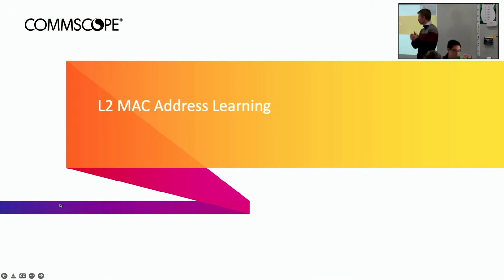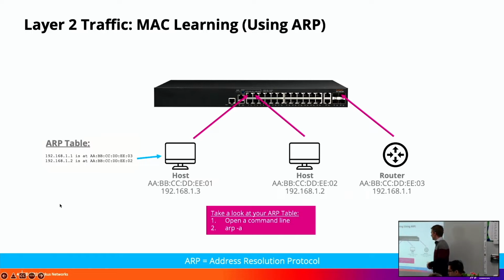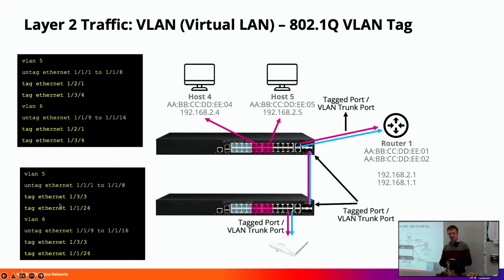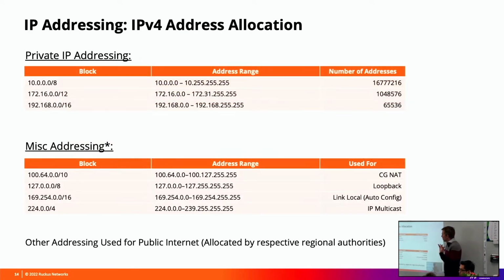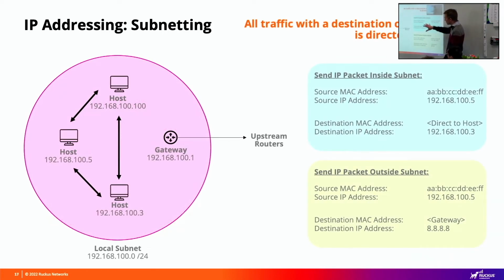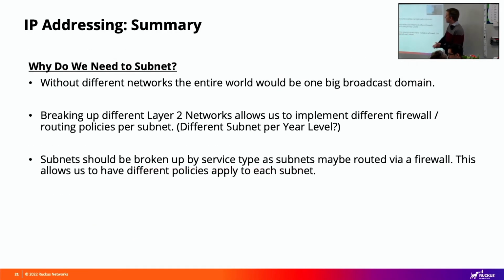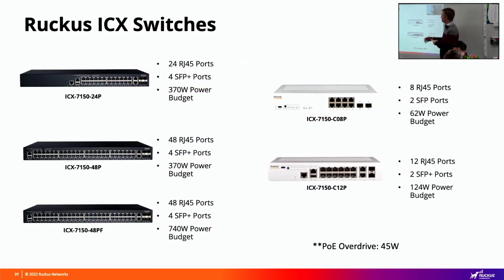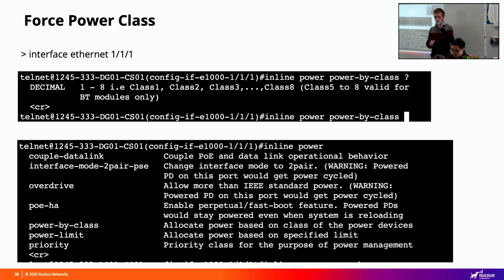Network Fundamentals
Recorded at our live training events around New Zealand in April 2022. This video provides information on basic network fundamentals detailing the base technology used across ethernet networks at layer 2 and layer 3.

Topics Covered in This Presentation Include:
0:00 Introduction
1:07 MAC Address Learning
15:40 IP Traffic Types
19:04 IPv4 vs IPv6
21:06 IPv4 Addressing
34:31 Power Over Ethernet Operation